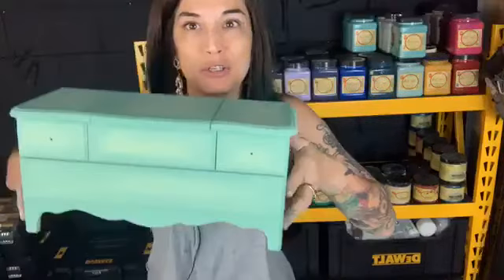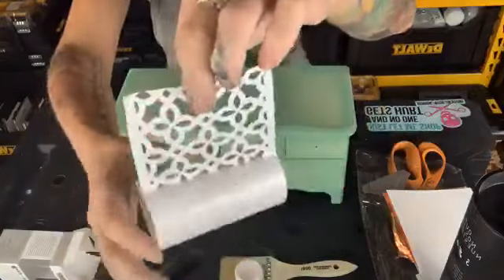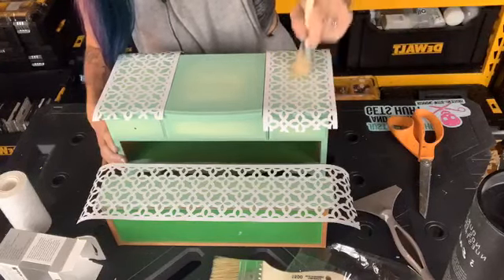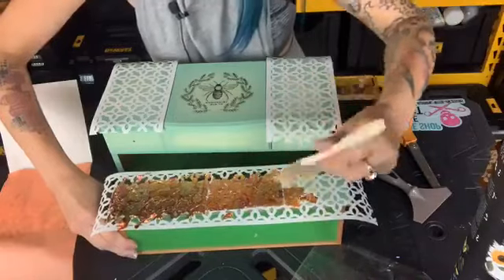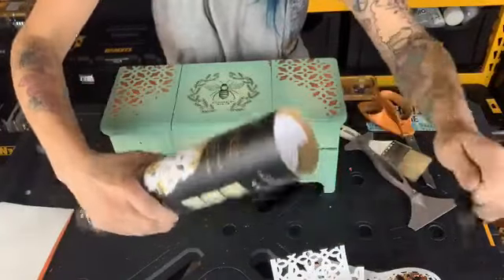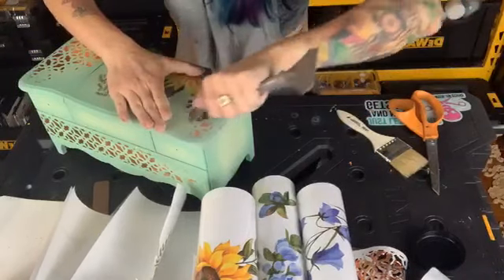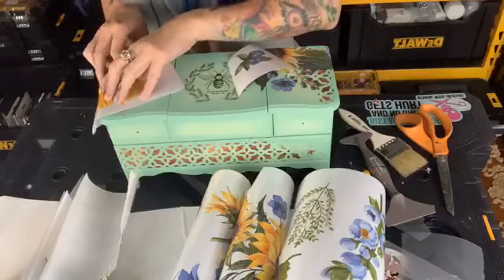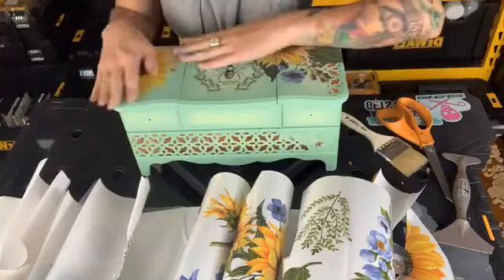Stenciling and Transfers on a Jewelry Box with Cece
Join Brand Ambassador  Cece from CeCe ReStyled as she creates a one of a kind jewelry box using Gold Leaf with Redesign with Prima Stick & Stlye Stencils and transfers.